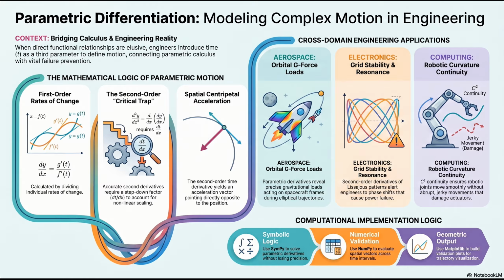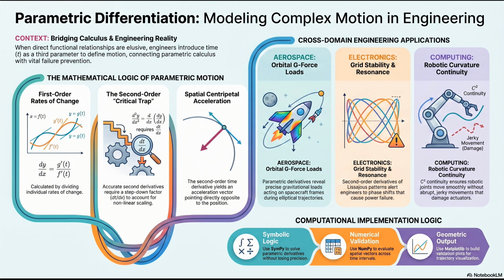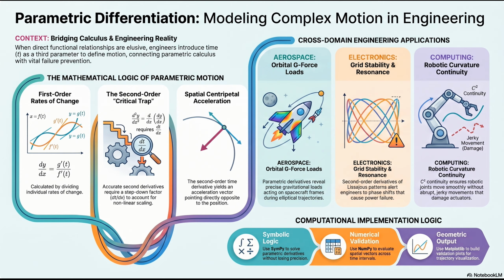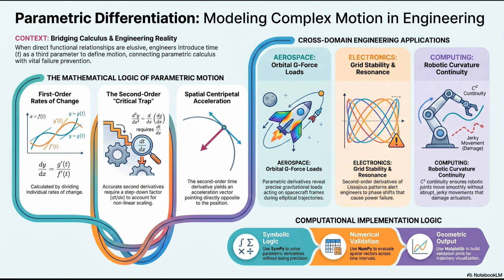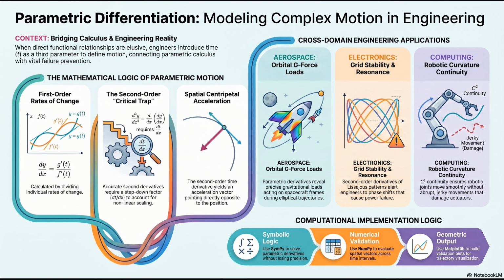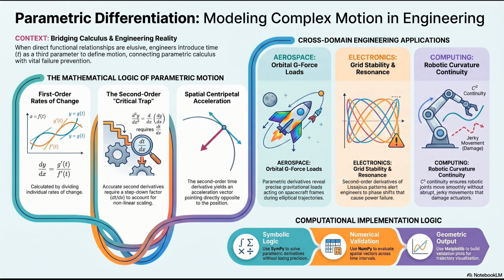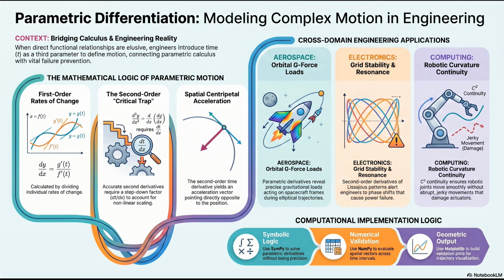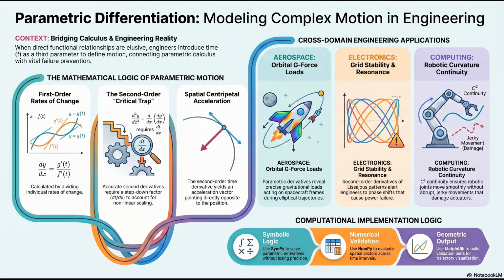15 How Parametric Math Prevents Engineering Failures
Parametric and second-order derivatives — when x and y are both functions of a parameter t, the first derivative is dy/dx = (dy/dt)/(dx/dt), and the second derivative needs an extra division by dx/dt (the critical trap — not just differentiating twice). How this underpins orbital G-force loads in aerospace, grid stability and resonance in electronics, and smooth, jerk-free C2-continuous curvature in robotics. Class XII Maths, Continuity and Differentiability.